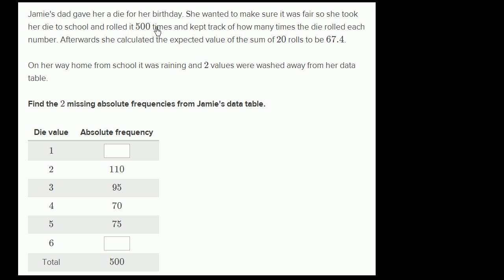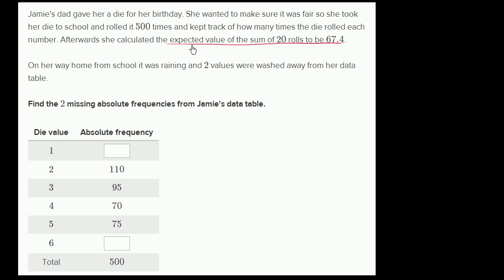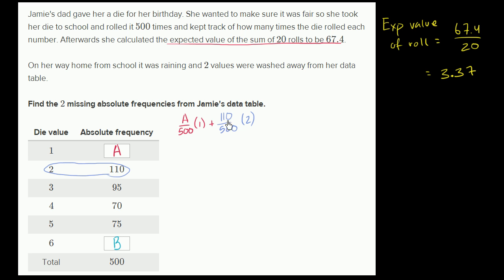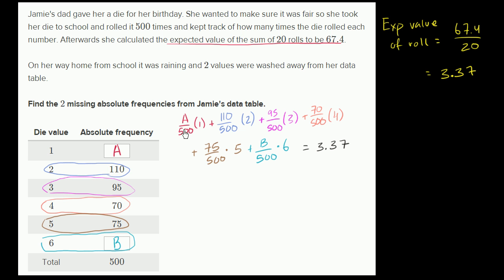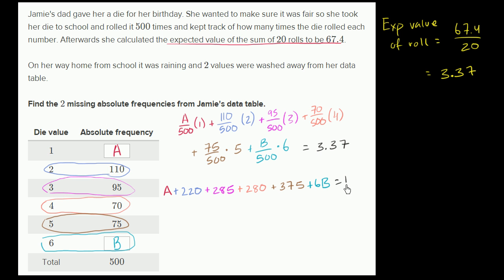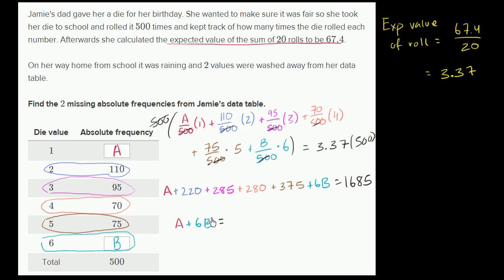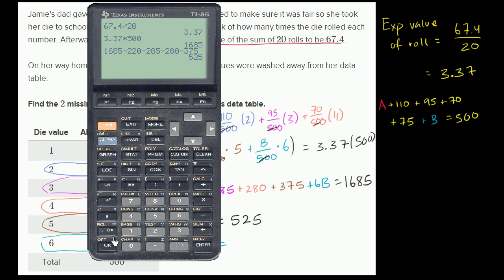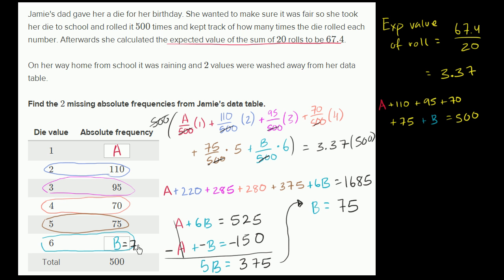Getting data from expected value | Probability and Statistics | Khan Academy